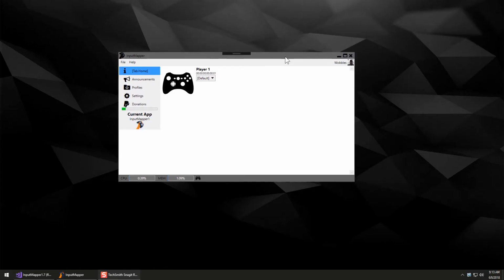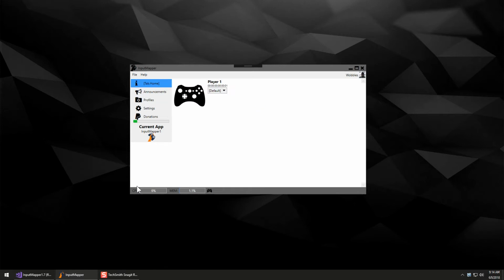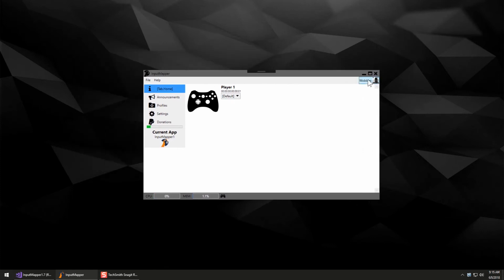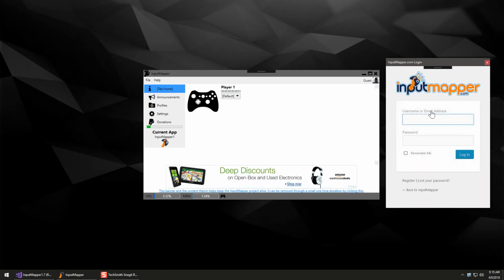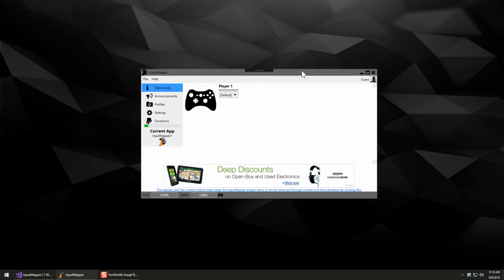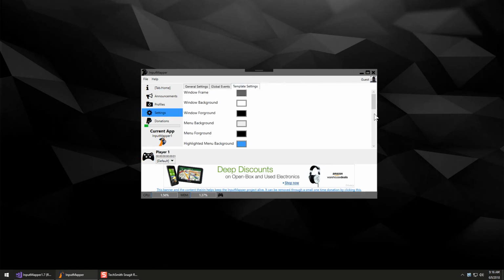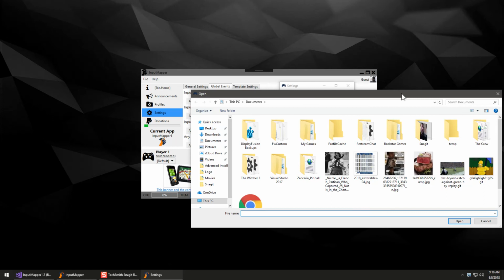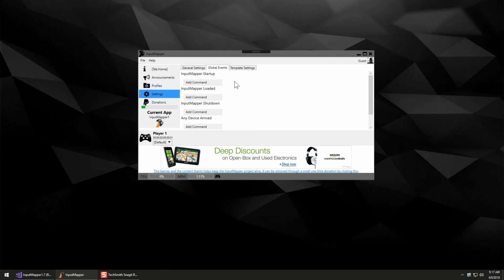Check In: June 5 2018 (First Oauth2 build live)